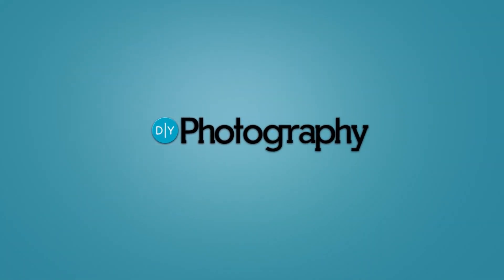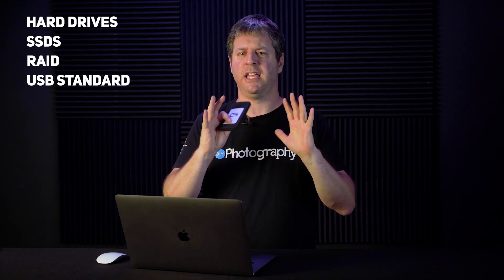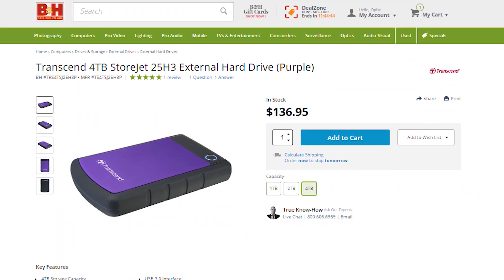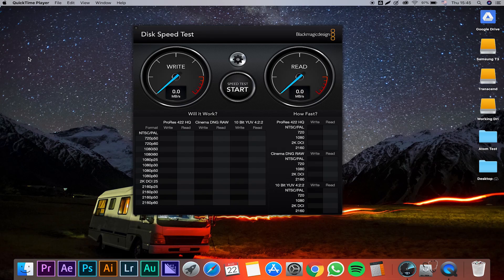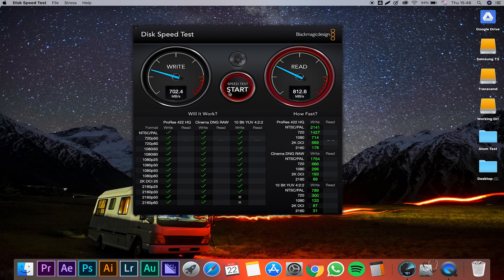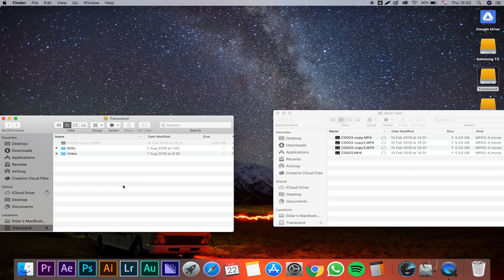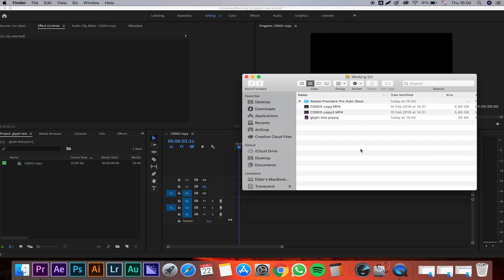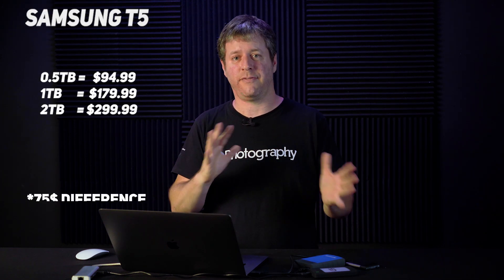The Glyph Atom Raid SSD is a Rocket!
We took the Glyph Atom Raid for a spin (excuse the pun), and we were super impressed. It is the fasted drive we have worked with to date! But first let me share some background about SSDs, hard drives and some other nerdy terms.